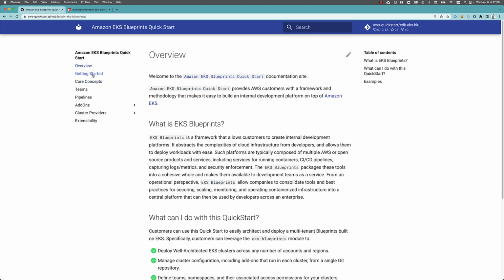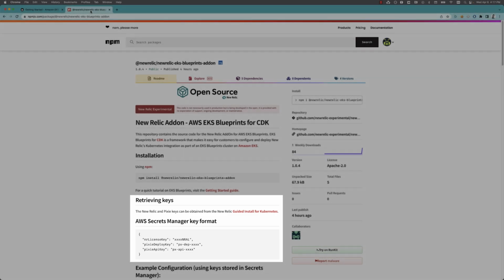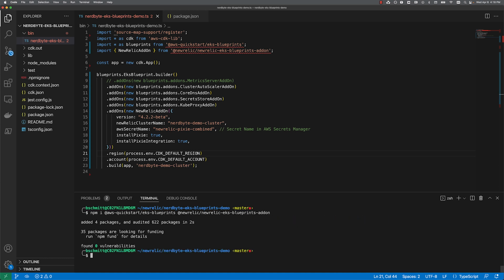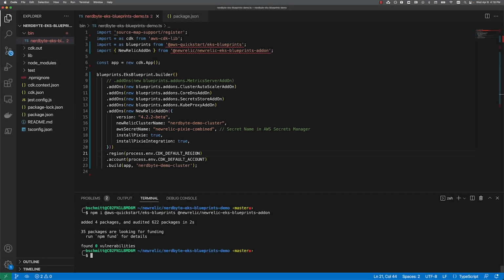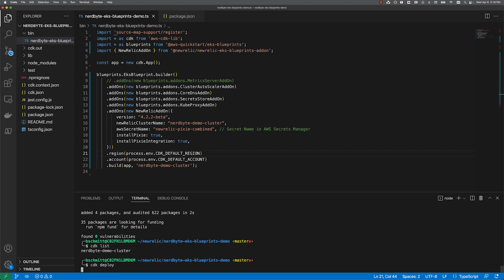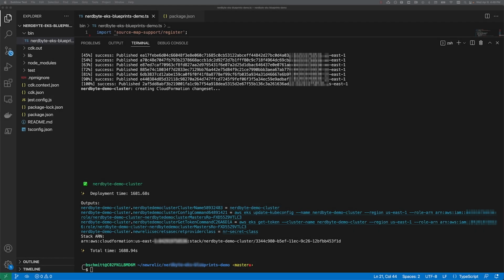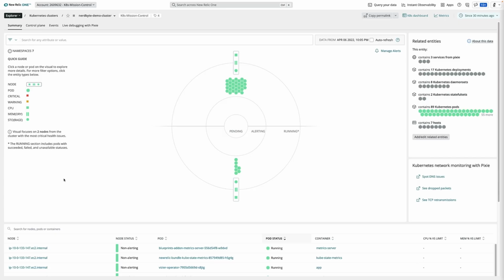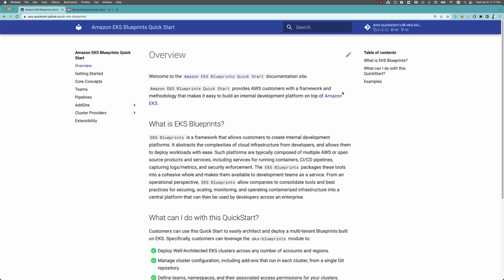Simplify K8s observability with Amazon EKS Blueprints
Simplify deploying New Relic's Kubernetes monitoring to your EKS clusters with this EKS Blueprints add-on. With Pixie built-in, you get observability with no additional setup required.

Understanding the performance of your Amazon Elastic Kubernetes Service (EKS) clusters and applications is critical, but without the proper tools, identifying problems can be difficult. When these performance issues arise, you need the ability to detect, analyze, and resolve them as fast as possible. By correlating your services’ golden signals with Kubernetes infrastructure, and with container logs that are one click away, New Relic drives down the time it takes you to detect and diagnose issues.

Product: Kubernetes; Presenter: Brad Schmitt;